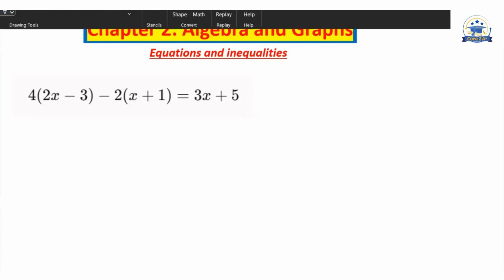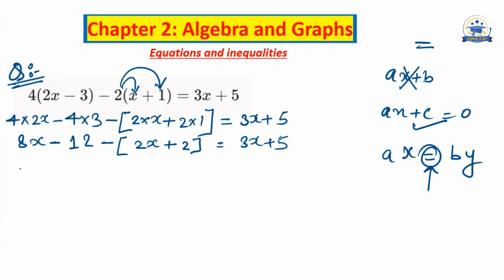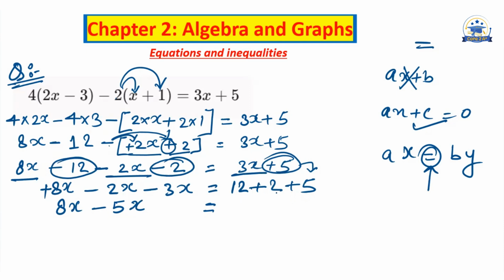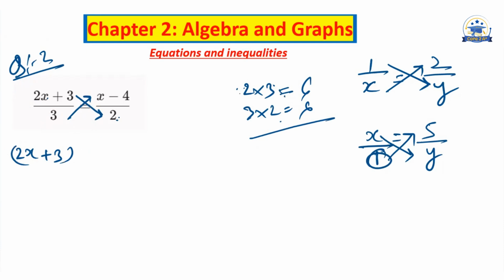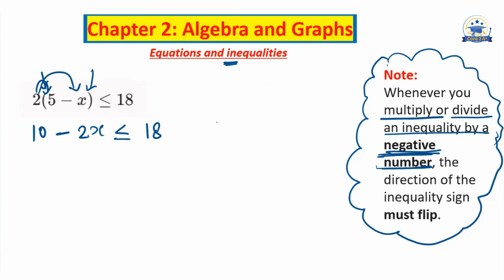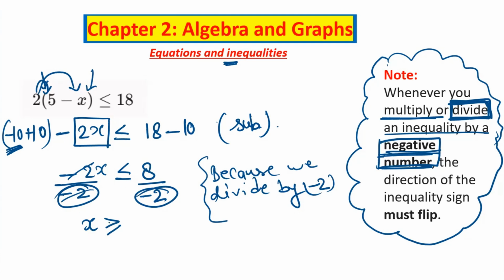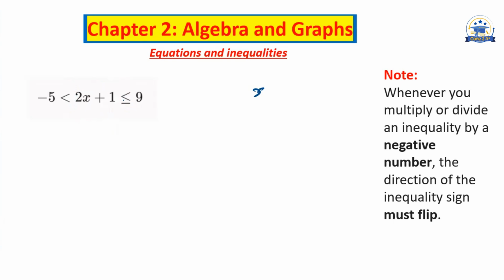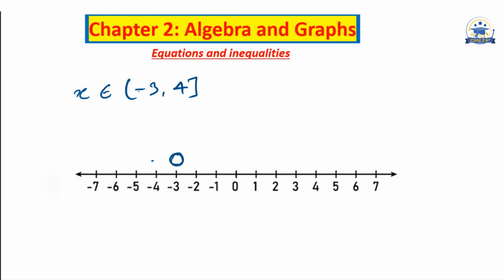IGCSE Maths 0580 - Equations and Inequalities | Chapter 2 Algebra & Graphs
Master the core concepts of Equations and Inequalities from Chapter 2 (Algebra and Graphs) of the Cambridge IGCSE Mathematics (Syllabus Code 0580). This video is fully updated for the 2025–2027 exams and covers essential topics for both Core and Extended tier students.

In this video, we break down:
✅ How to solve Linear and Quadratic Equations
✅ Step-by-step methods for Simultaneous Equations
✅ Rules for solving Linear Inequalities (and when to flip the sign!)
✅ How to represent inequalities on a number line
✅ Solving past paper questions and common exam traps

Whether you are preparing for your mocks or final board exams, this step-by-step tutorial will help you build solid conceptual clarity and boost your problem-solving speed.